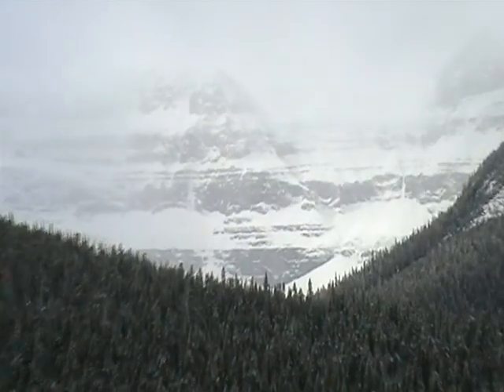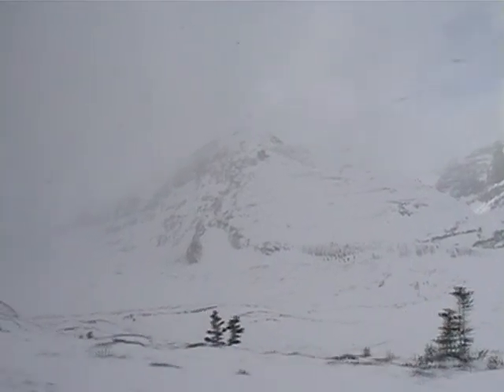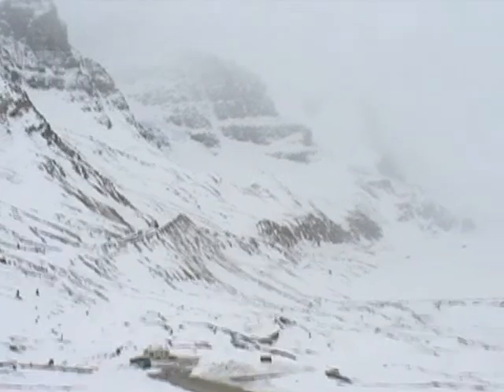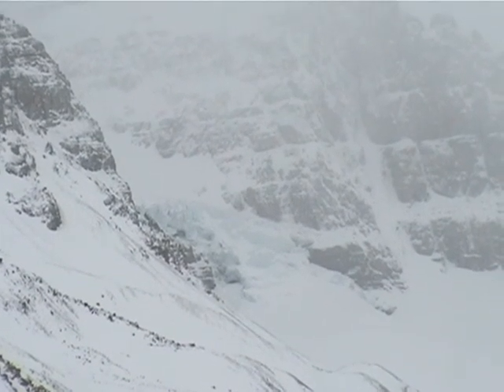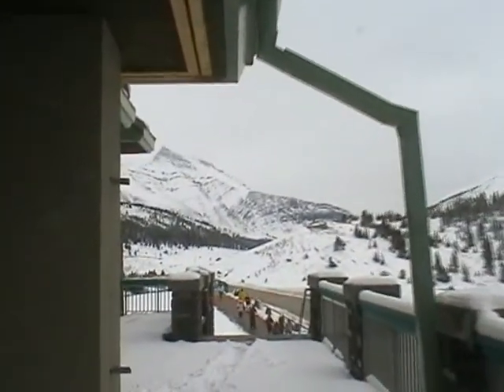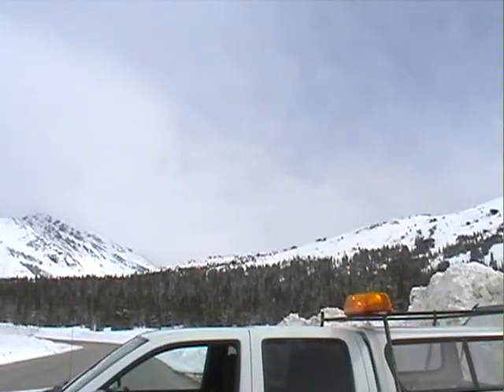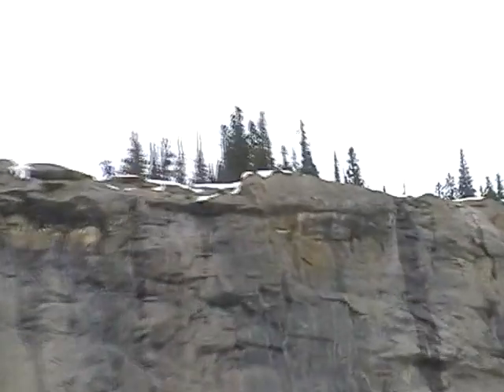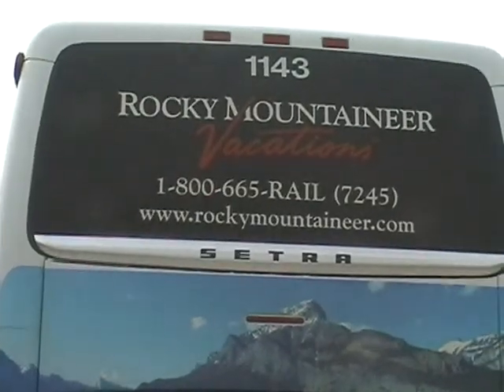Jasper To Lake Louise